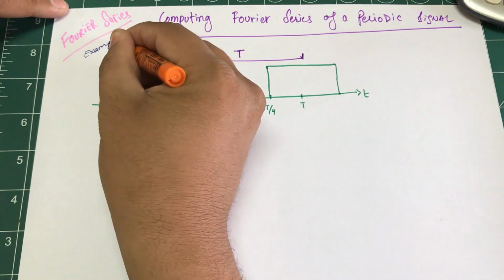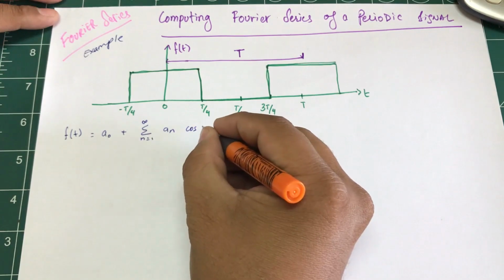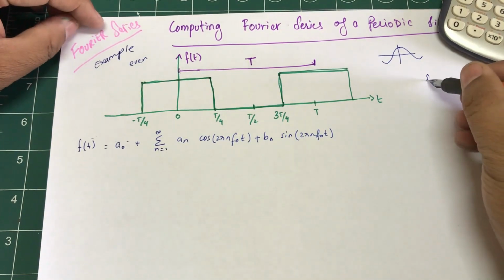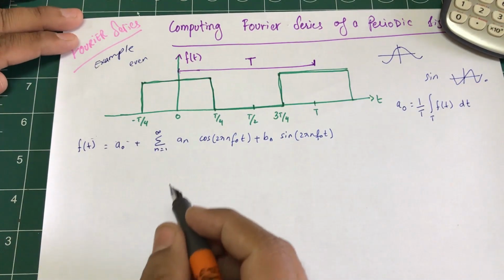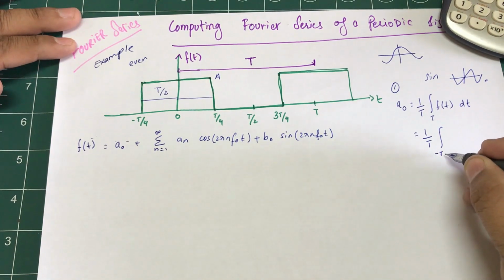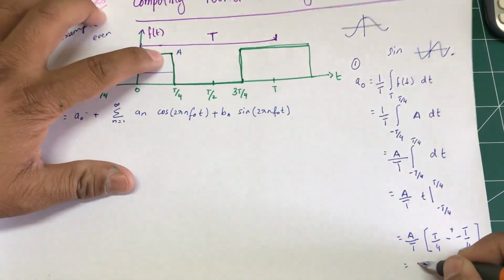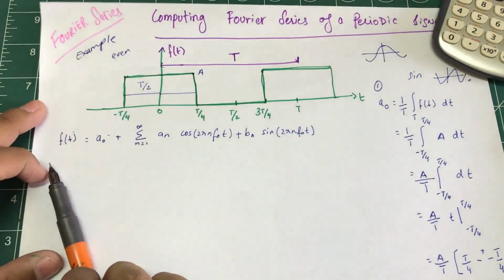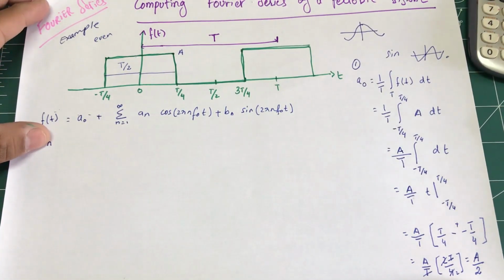Part 1 example | Step by Step how to compute Fourier series of a Periodic Signal| rectangular signal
A Fourier series (/ˈfʊrieɪ, -iər/[1]) is an expansion of a periodic function into a sum of trigonometric functions. The Fourier series is an example of a trigonometric series, but not all trigonometric series are Fourier series.[2] By expressing a function as a sum of sines and cosines, many problems involving the function become easier to analyze because trigonometric functions are well understood. For example, Fourier series were first used by Joseph Fourier to find solutions to the heat equation. This application is possible because the derivatives of trigonometric functions fall into simple patterns. Fourier series cannot be used to approximate arbitrary functions, because most functions have infinitely many terms in their Fourier series, and the series do not always converge. Well-behaved functions, for example smooth functions, have Fourier series that converge to the original function. The coefficients of the Fourier series are determined by integrals of the function multiplied by trigonometric functions, described in Common forms of the Fourier series below.